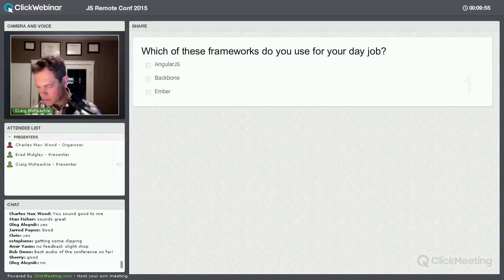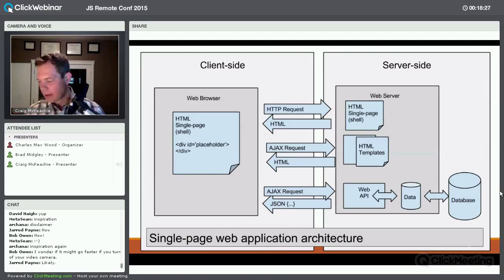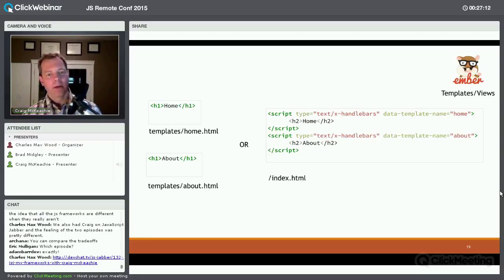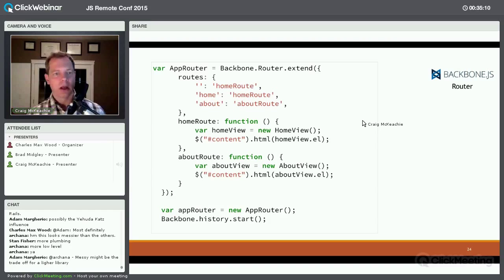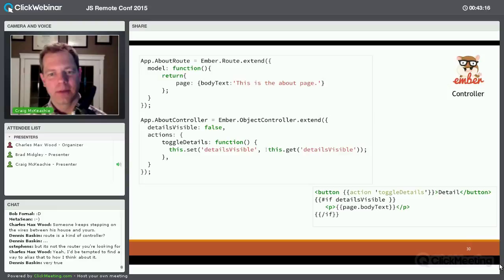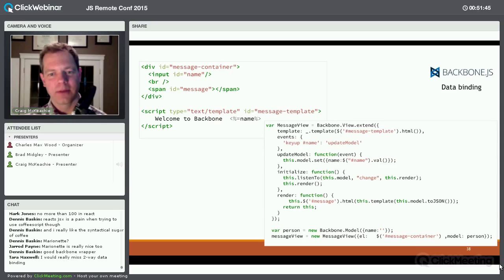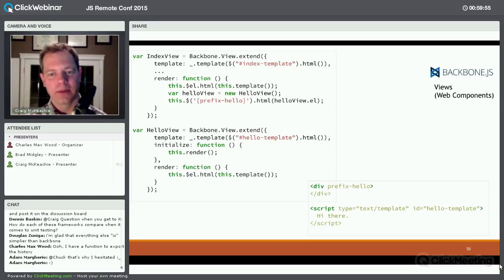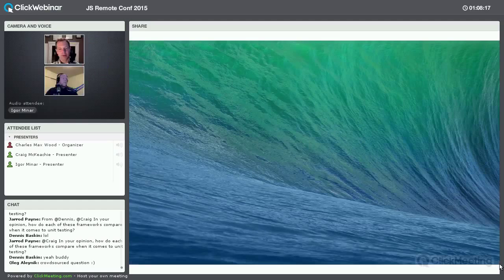Anatomy of a JavaScript MV* Framework - Craig McKeachie - JS Remote Conf 2015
The key to quickly learning JavaScript MV* Frameworks is to break them down into a series of features. The main features of an MV* application are routing, data binding, templates/views, models, and data access.

In this talk I’ll describe these features and show code examples from AngularJS, Backbone, and Ember for each feature.

You will begin to concretely understand what these frameworks are trying to help you accomplish and realize they are more alike than they are different. In fact, it becomes apparent that most of the frameworks borrow heavily from the successes of the others.